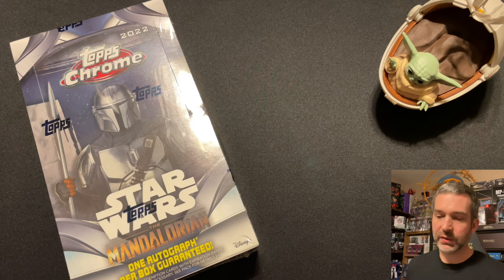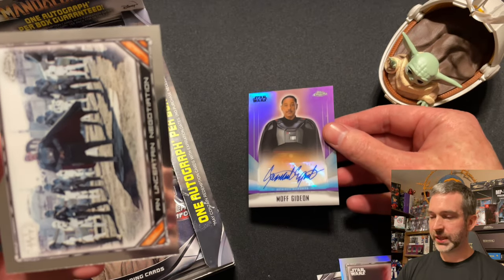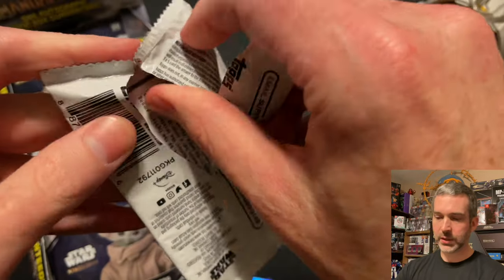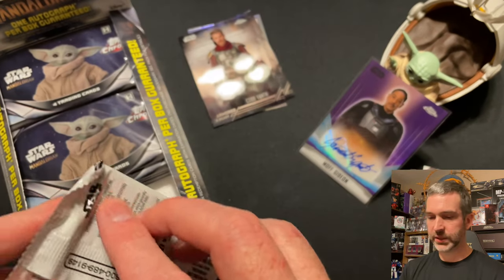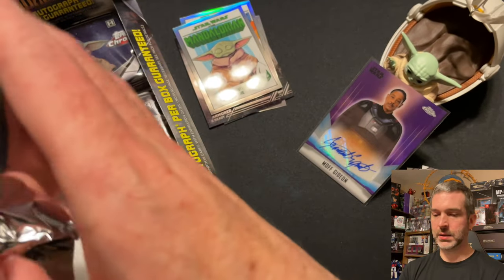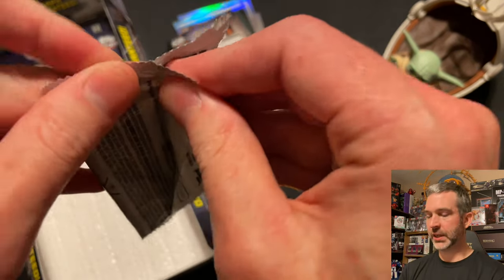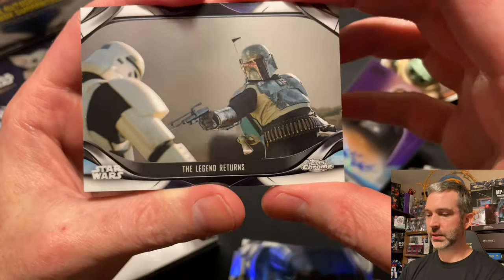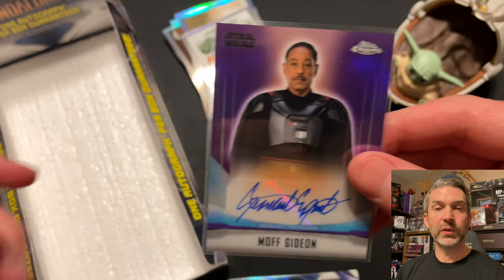Opening Mandalorian Topps Chrome Star Wars 2022 Beskar Hobby Box! SW trading card box 18 packs auto!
In this video we open a hobby box of Topps Chrome 2022 Star Wars Mandalorian Beskar Edition, and observe an exciting actor autograph.

0:00 Intro
1:03 Pack 1 with Auto
3:32 Packs 2 - 6
6:40 Pack Odds
7:12 Packs 7 - 12
10:40 Packs 13 - 18
14:17 Recap and Outro